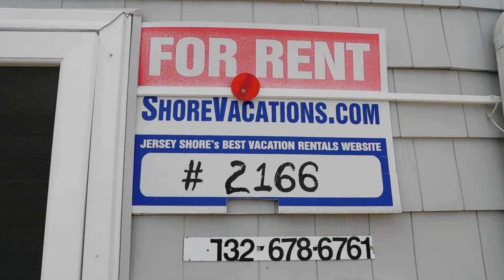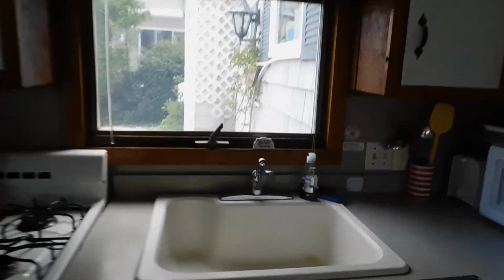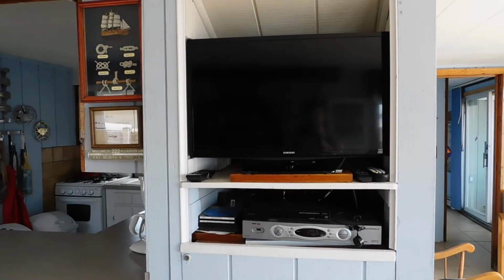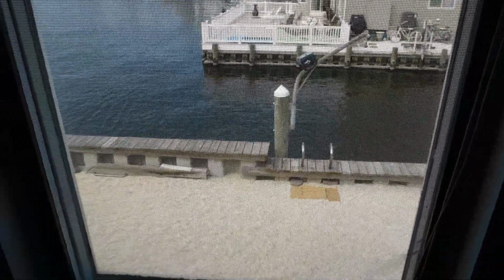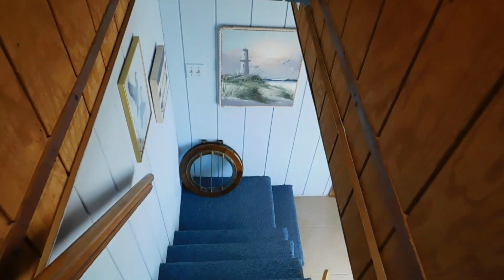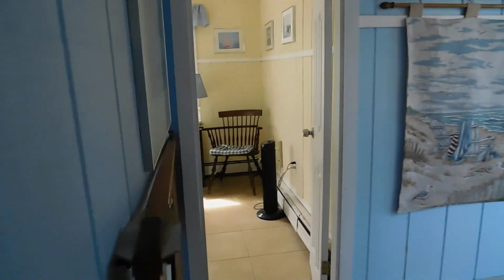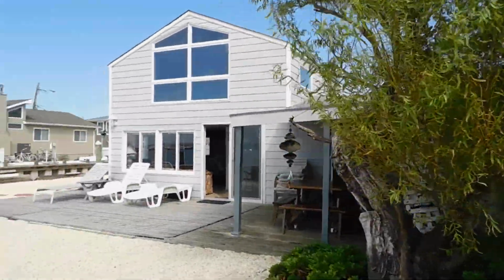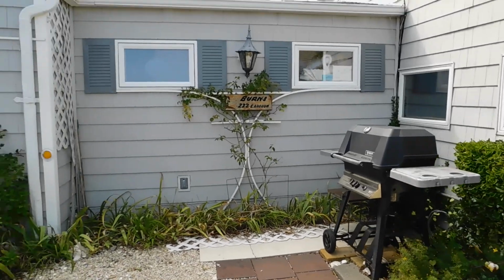Ocean Beach, NJ 222 South Lagoon Lane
222 South Lagoon Lane  Ocean Beach Unit 2, NJ  video tour (2019)